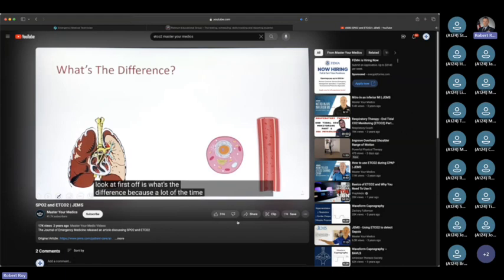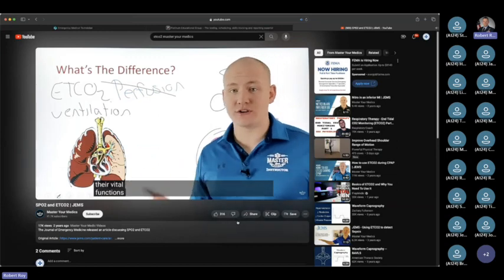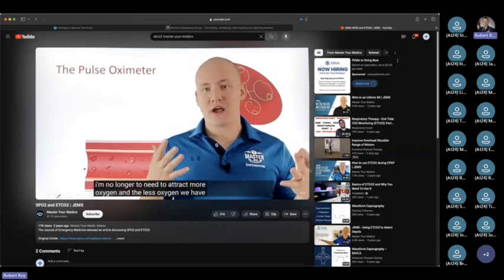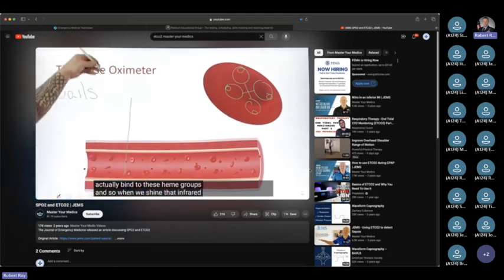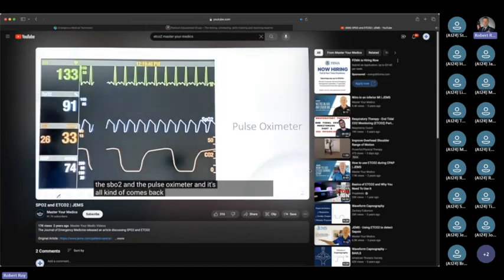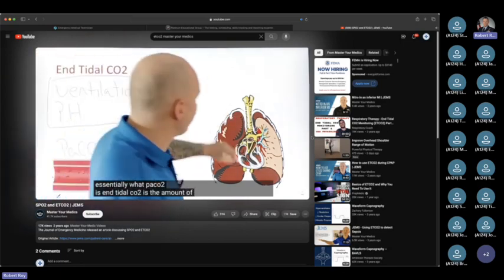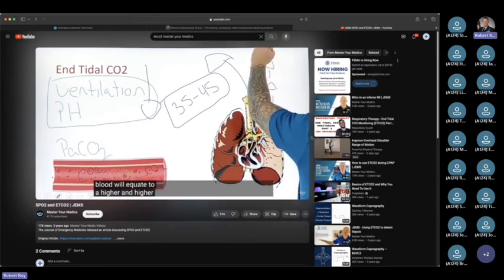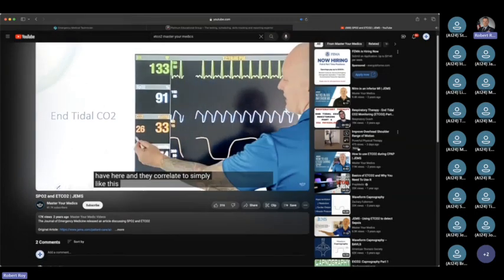ARES EMS Academy - AEMT Patient Assessment (Instructor: R Roy)